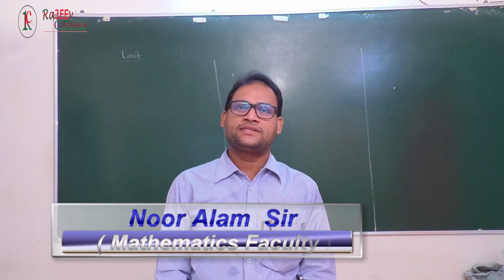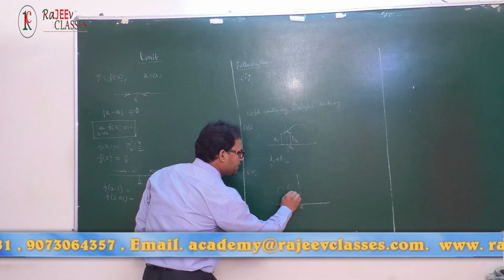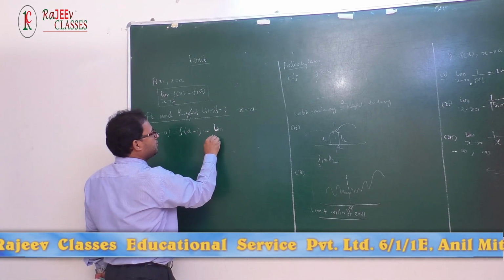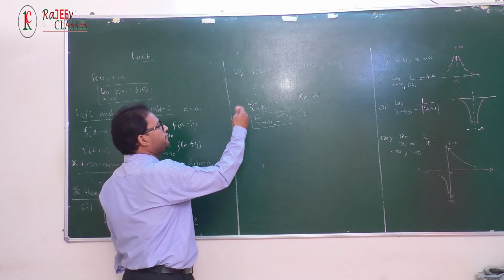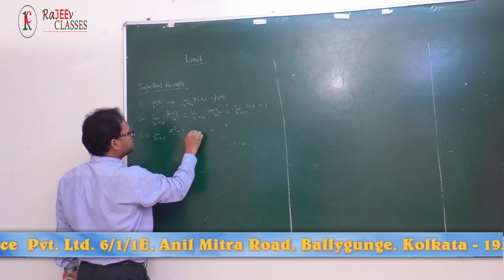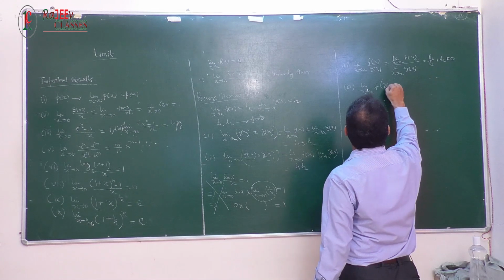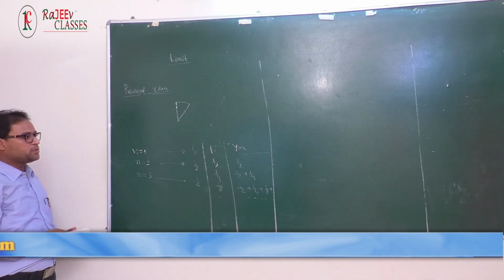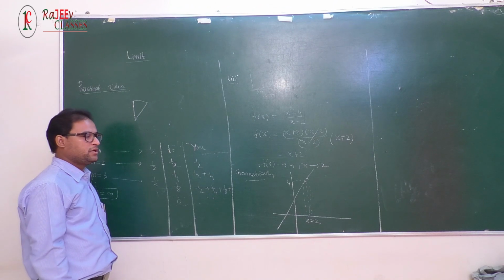Limit taught by Noor Alam Sir (Maths Faculty, Rajeev Classes)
Here in this video, you can learn Limit taught by Maths Faculty (IIT/JEE) Noor Alam Sir, Rajeev Classes